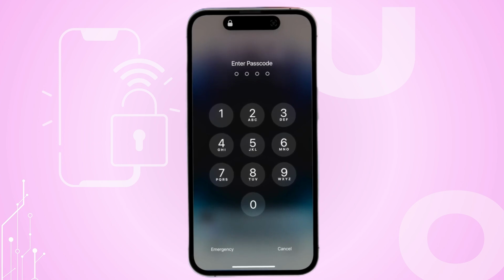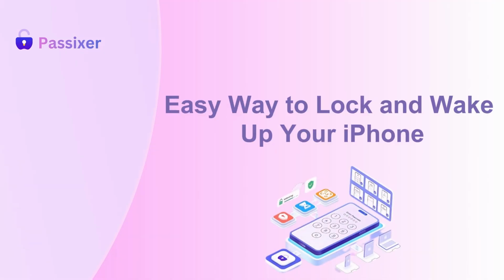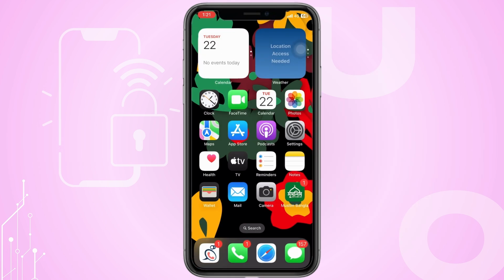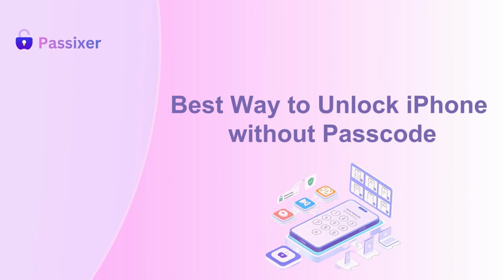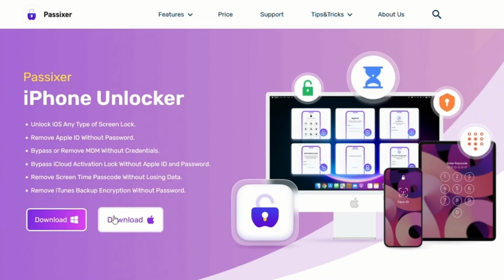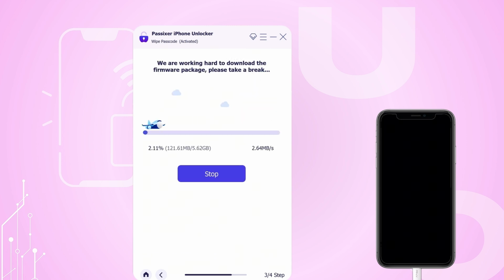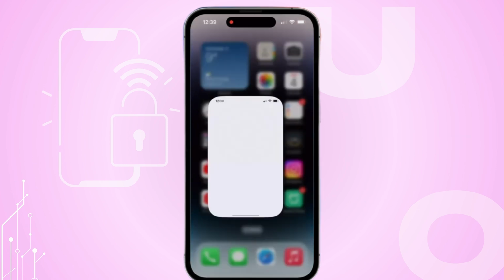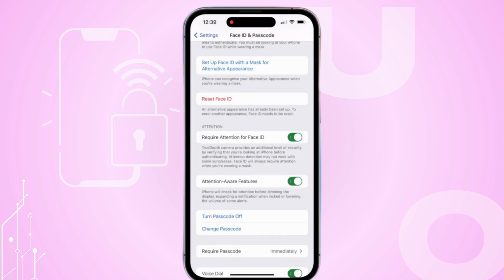Lock and Unlock Your iPhone Screen Step by Step Guide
💡What does lock and unlock iPhone mean?
💡How do I lock my iPhone screen and unlock it?
💡What's the difference between locked and unlocked iPhone?

📌Timestamps:
00:22  Easy Way to Lock and Wake Up Your iPhone
Lock iPhone:
Wake Up iPhone:
01:13 Best way to Unlock iPhone without Passcode
02:23 How to Turn Off iPhone Lock Screen

✨Passixer Unlocker offers an all-in-one solution for iPhone users, enabling them to unlock screen locks, remove MDM profiles from iPhones and iPads, bypass iCloud activation locks, and delete Apple IDs, Screen Time passcodes, and iTunes backup encryptions. With a remarkable 99% success rate, it surpasses many competing tools. Its intuitive interface ensures a smooth process—simply connect your device to a computer via data cable, and the unlocking process initiates automatically.